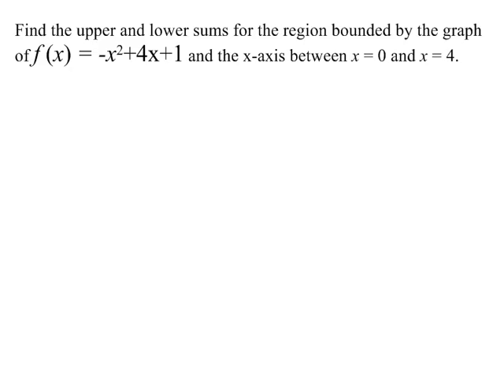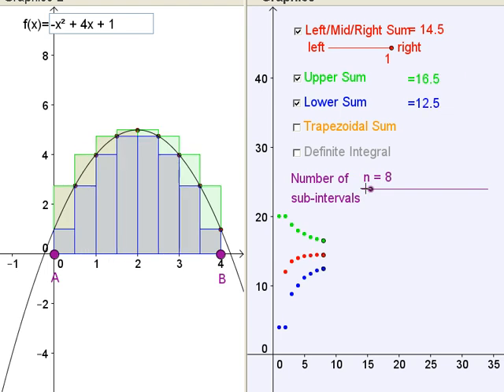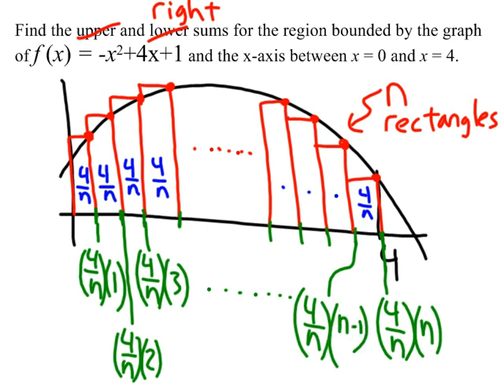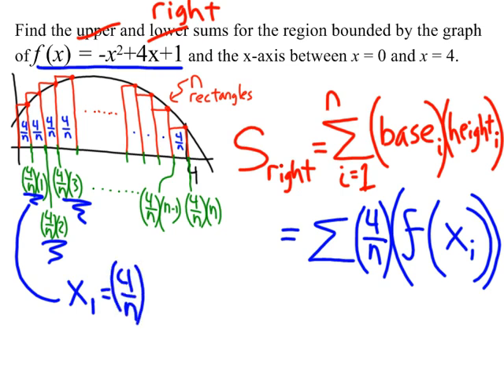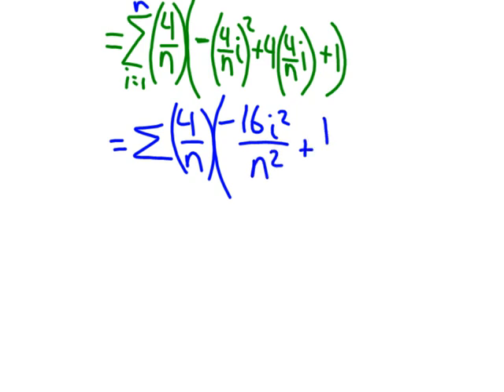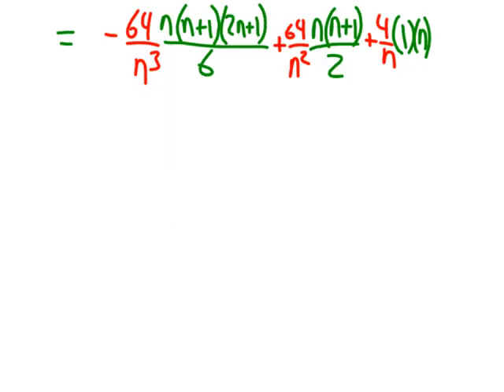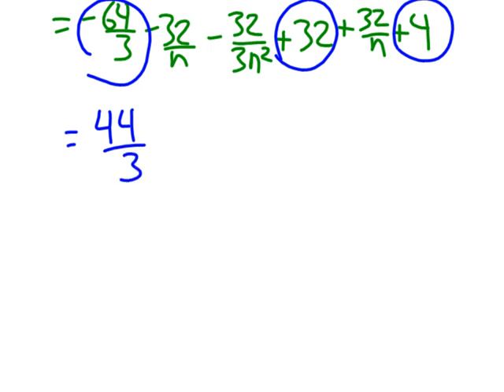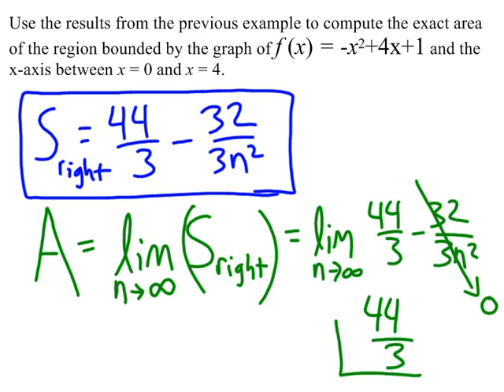calculus 4-2_area of a plane region_OLD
Using summation and limits to compute the area of a region on the x-y plane